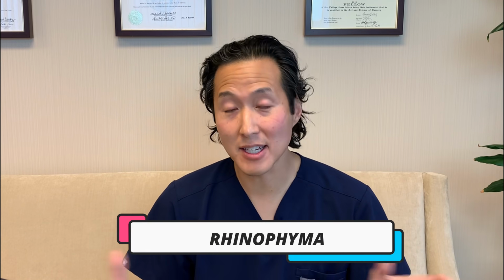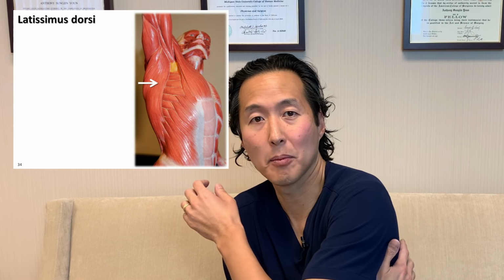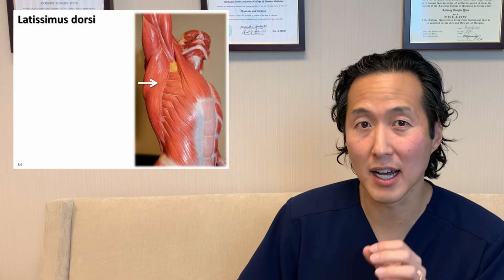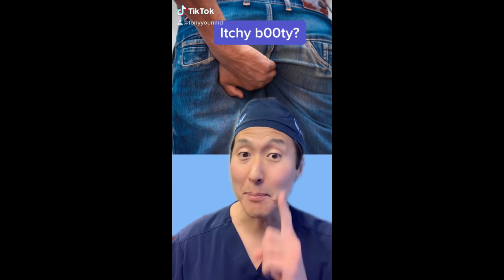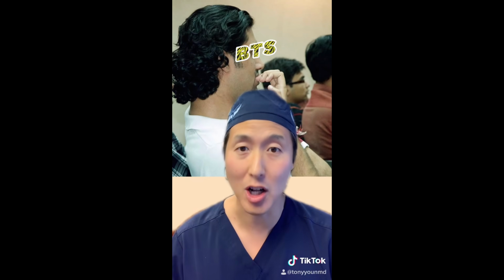Plastic Surgeon Reacts to EXTREME TikTok Videos!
America's Holistic Plastic Surgeon Dr. Anthony Youn reacts to recent TikTok skin care, medical, and plastic surgery videos which will make you laugh, cringe, and even shed a tear! Watch Dr. Youn's reaction and get his insight!

I offer a full skin care line based on natural and organic ingredients to help your skin look its best and fight aging - and it’s always cruelty-free!

Sign up for my e-newsletters to get my e-book "10 Things Every Plastic Surgery Patient Must Know" for FREE!

Please send promotional items, etc to:
Anthony Youn, MD

Youn Plastic Surgery, PLLC
755 W. Big Beaver Road, Suite 1200